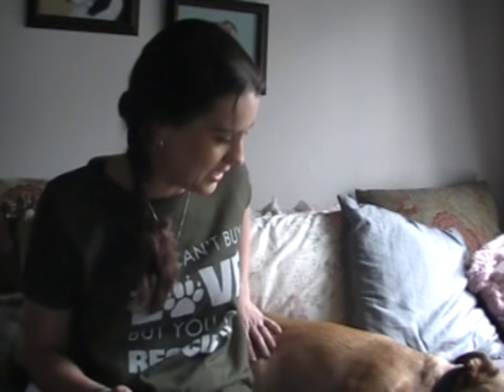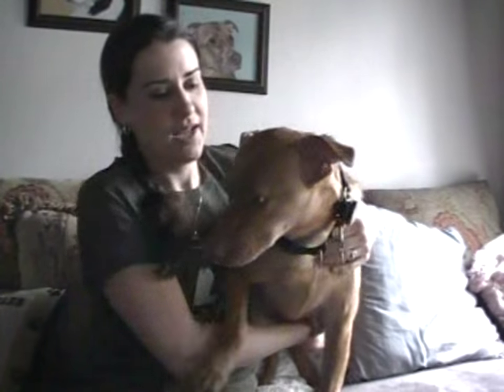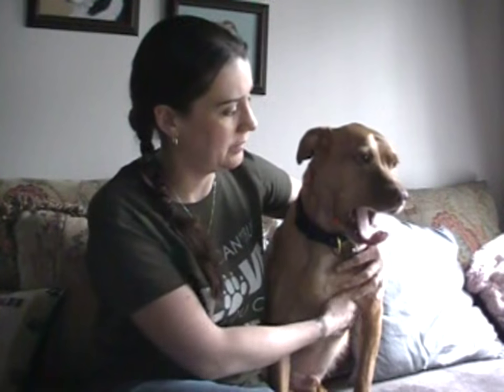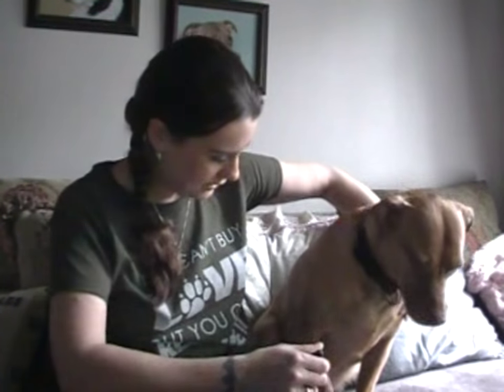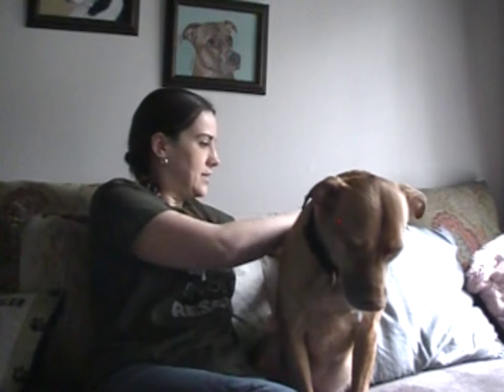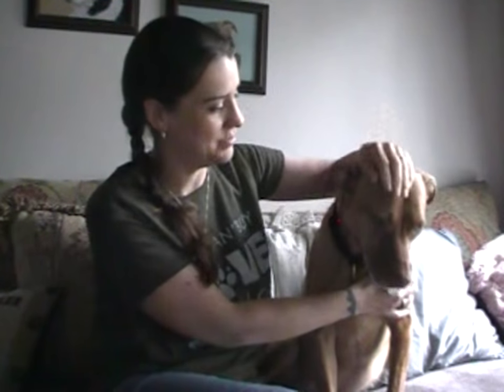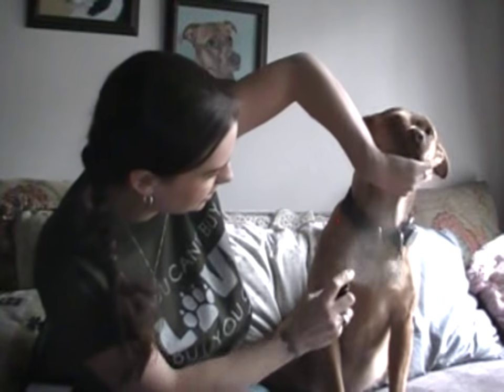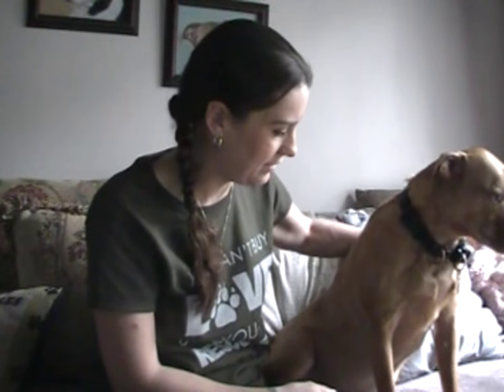BuddyDogShop Video Blog: Flea & Tick Prevention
Basics of Essential oils with pets and how to apply Buddy's Flea & Tick Remedies made with Young Livings 100% Pure Essential Oils. Starring Rooten Tooten demonstrating application.